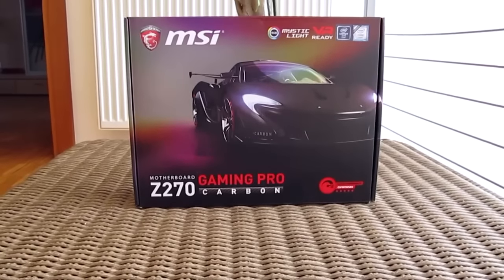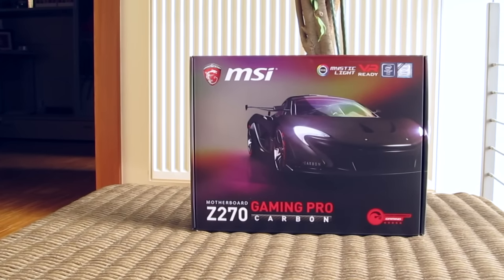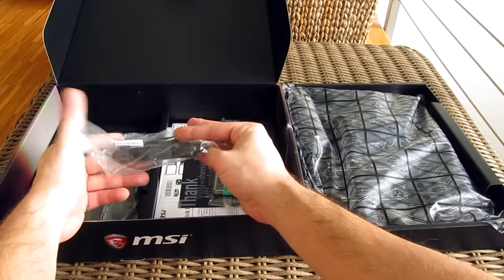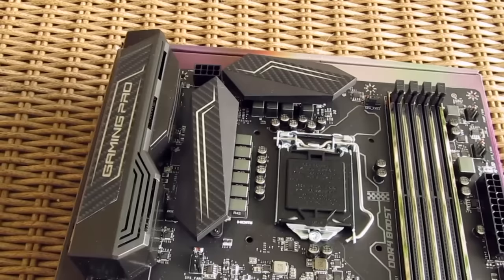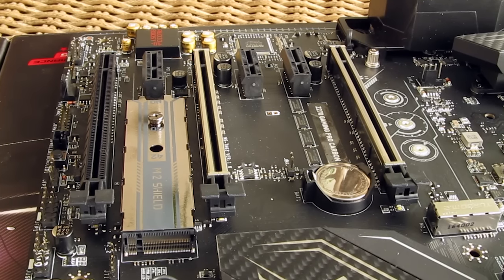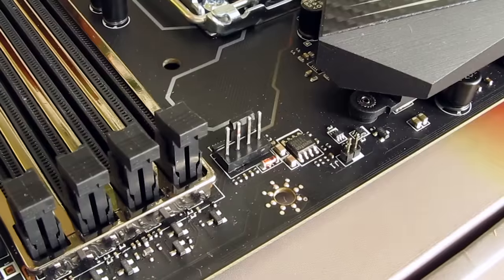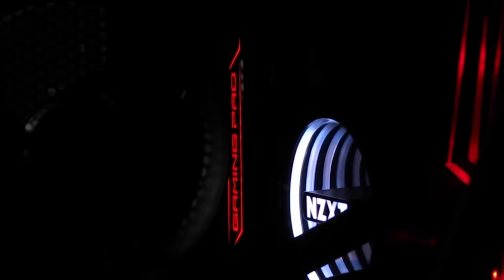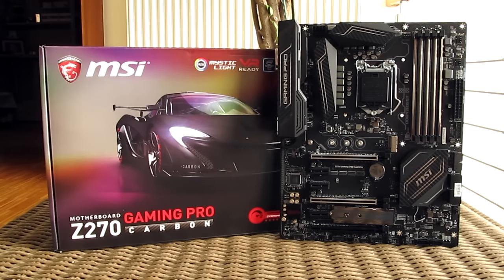MSI Z270 Gaming Pro Carbon Preview - My First Kaby Lake Motherboard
MSI Z270 Gaming Pro Carbon marks my first encounter with Intel's new Kaby Lake platform
►Price US
►Price EU / DE
►Price UK
►Price CA